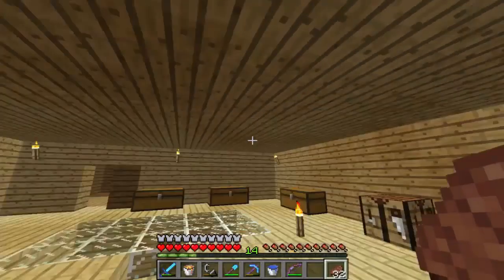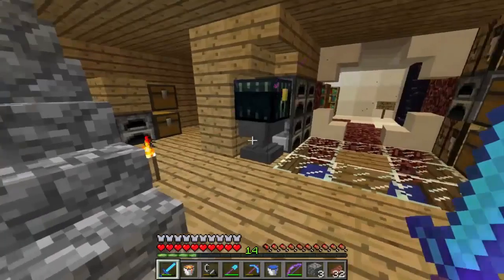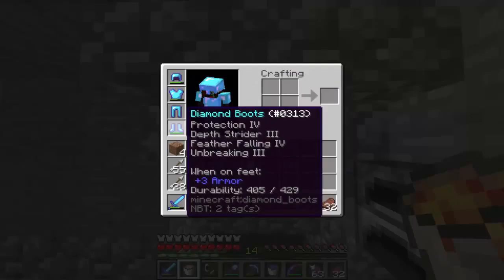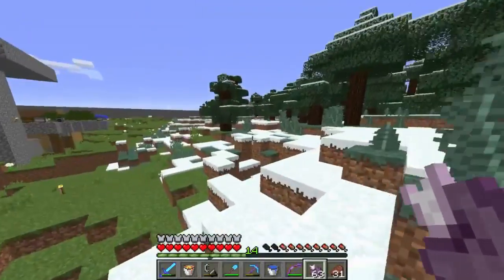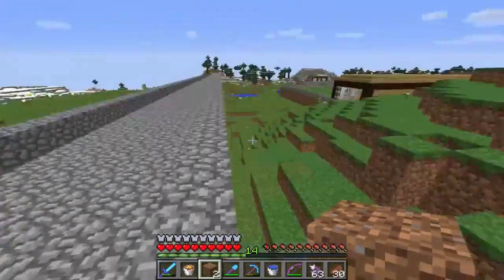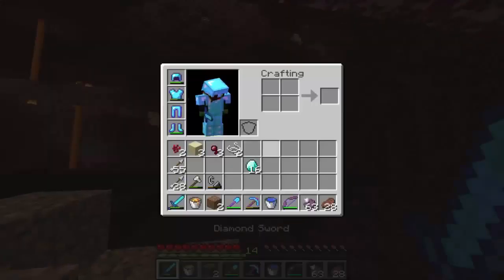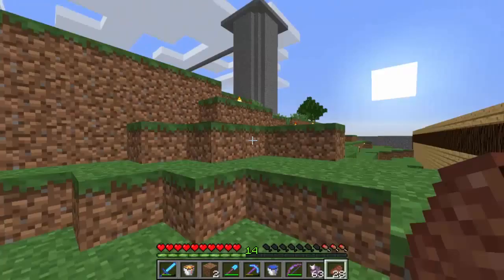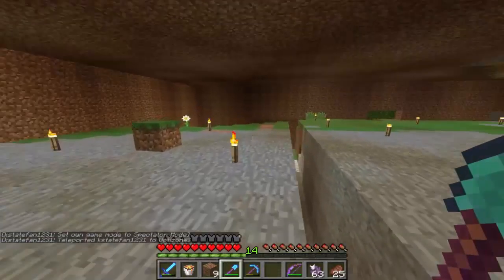Showcasing Our Awesome Minecraft Server